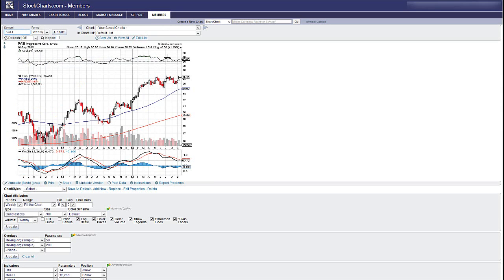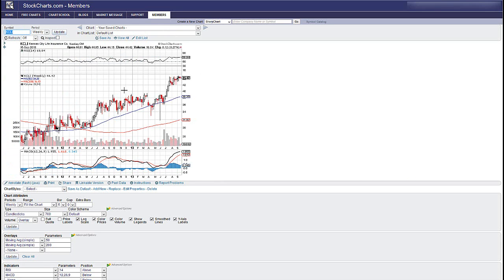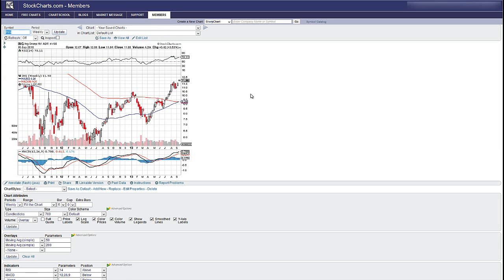NXES Insurance Macro Market Speculative Play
This video is our opinion only!